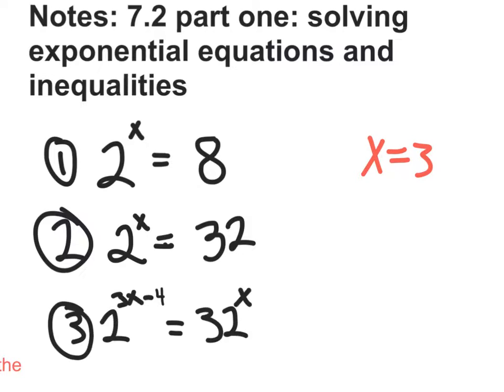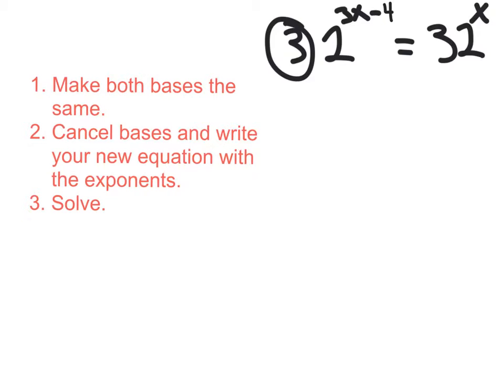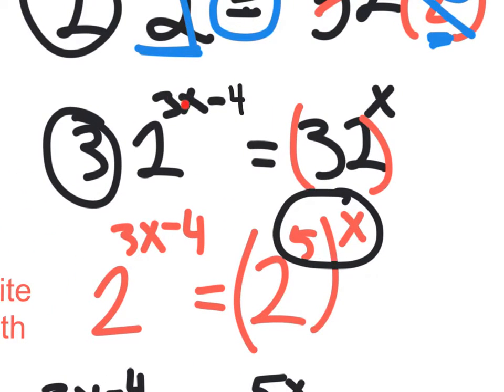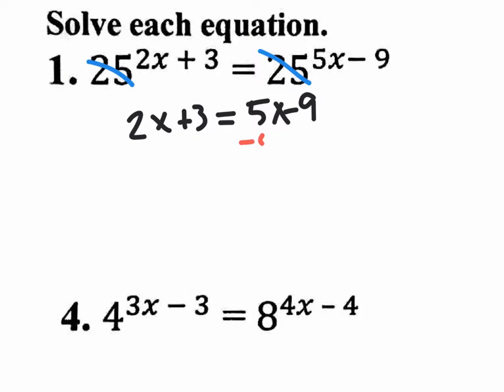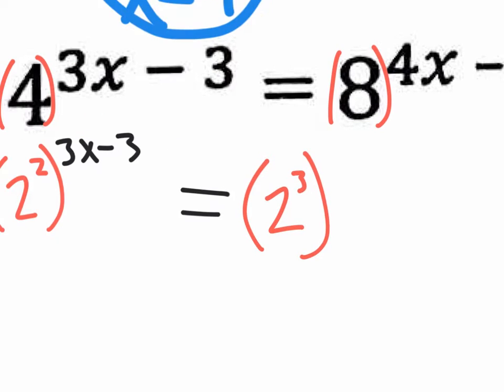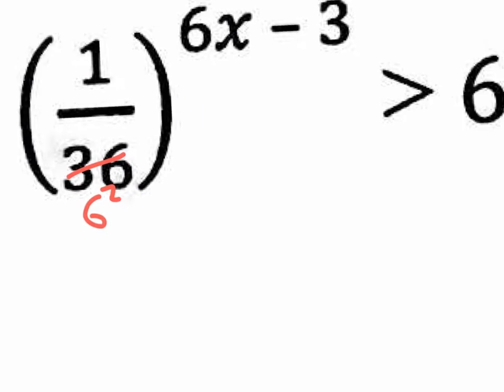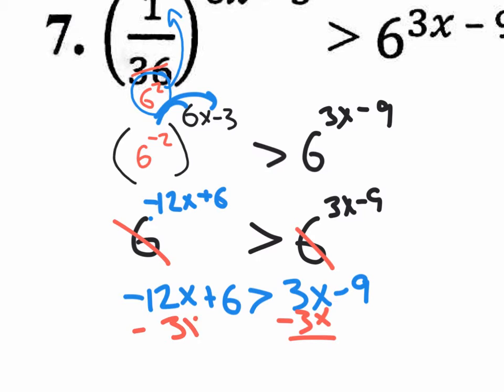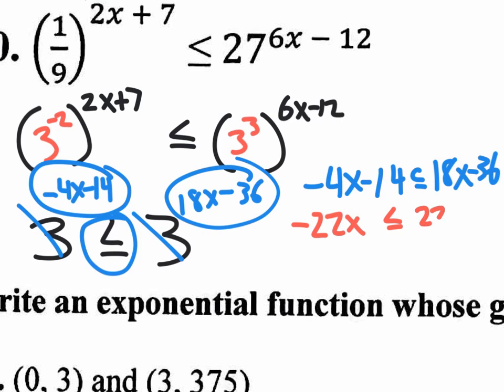alg 2 v1 7.2 part 1 solving exponential eq. & inequalities